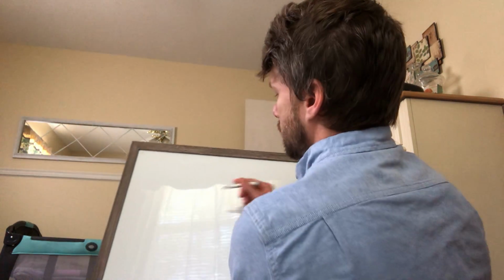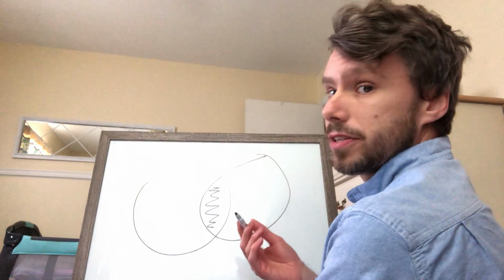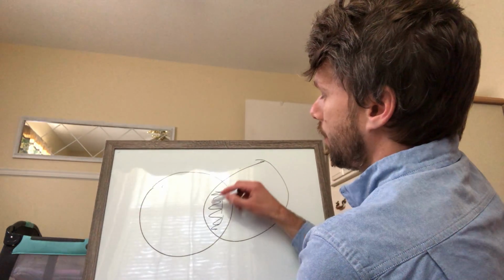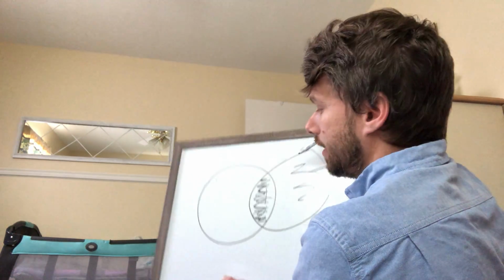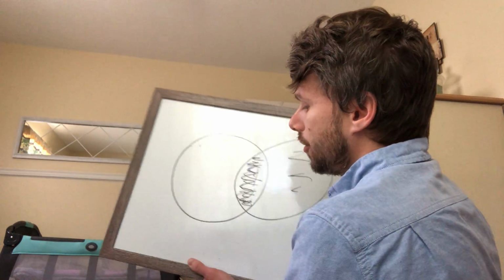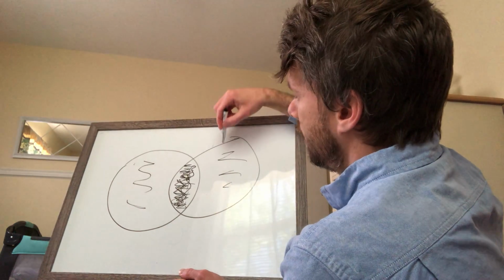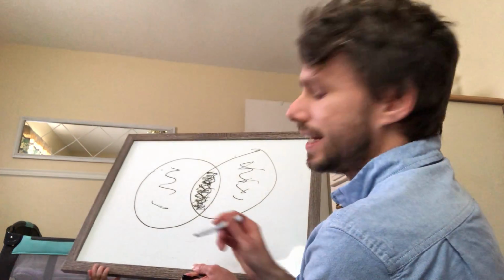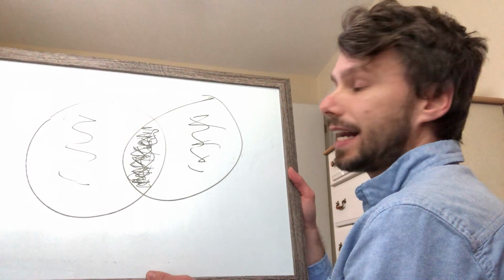Animal Cells - Upper Elementary Group Time 4.14.2020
Overview of Animal Cells